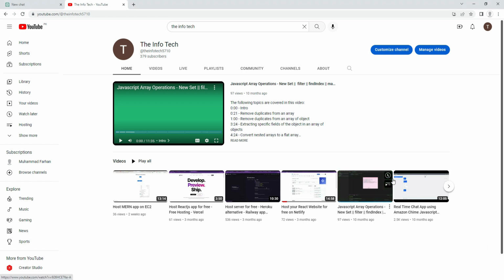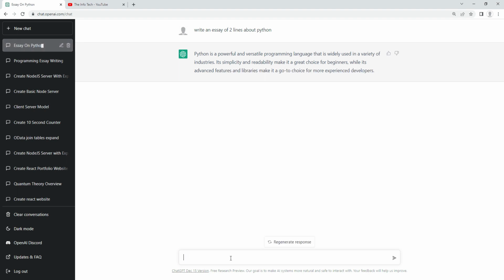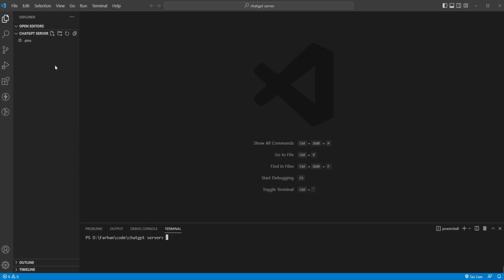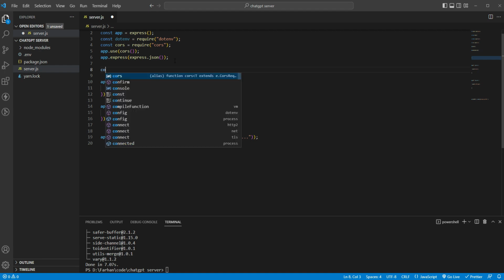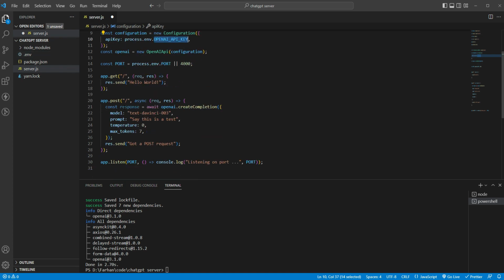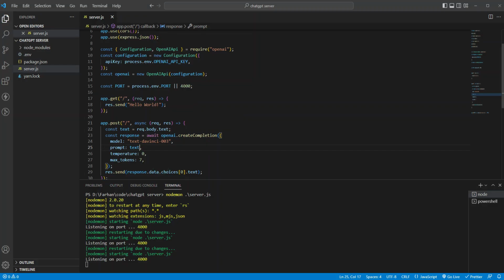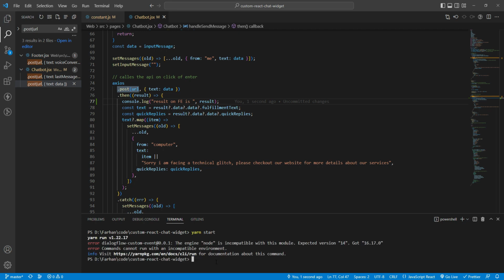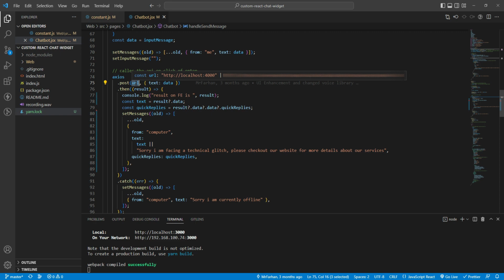Chatgpt with Nodejs and Reactjs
Explore chat gpt, connect it with nodejs and reactjs
0:00 - Brief about chatGPT
3:22 - Add ChatGPT to Nodejs server
9:57 - Connect server with React js